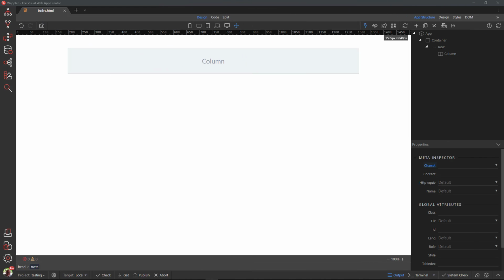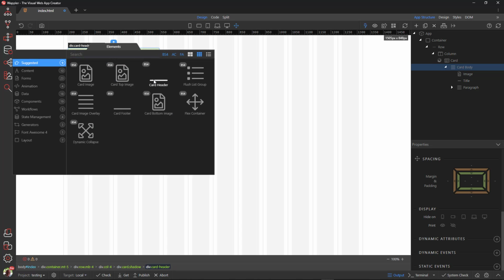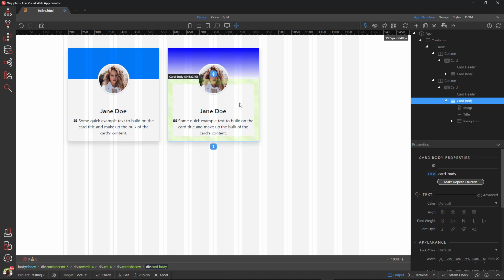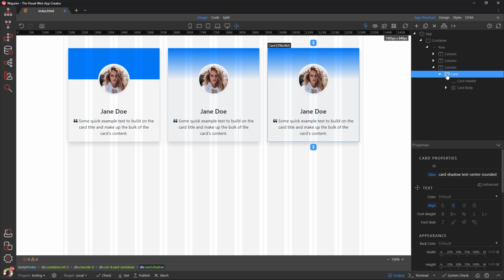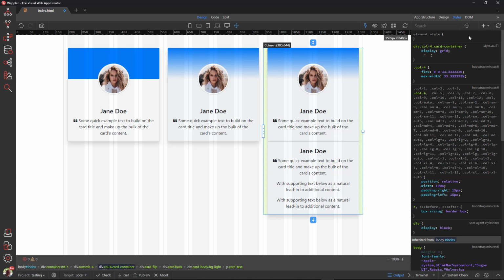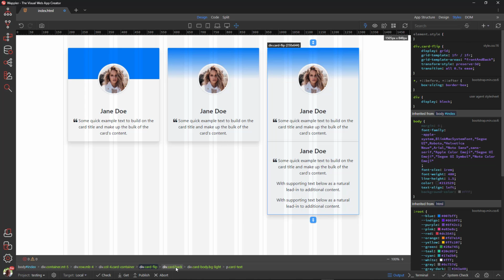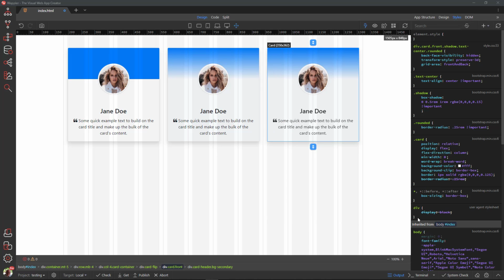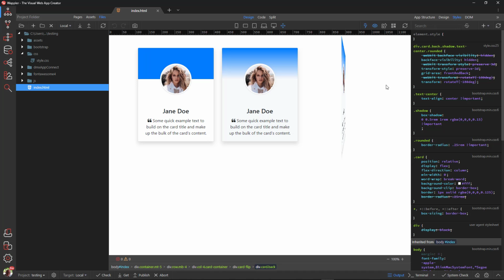Components - Employee Card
Continuing on from the Card video, with this video I demonstrate how to create an employee card that can be used to show the staff members of the organisation. Or it could be used as a testimonial card. It's use is endless.